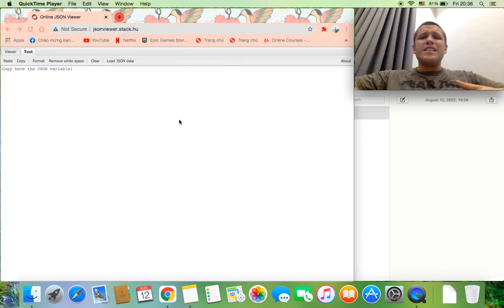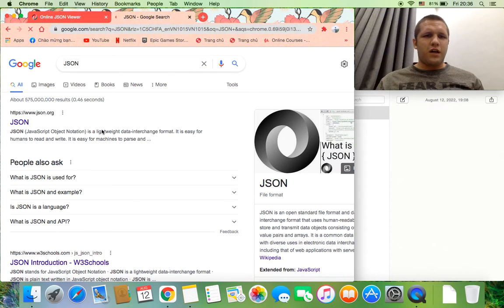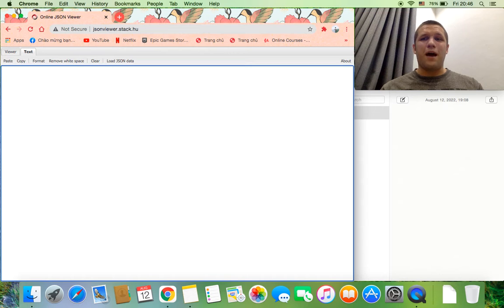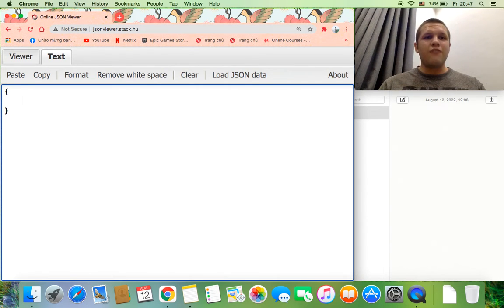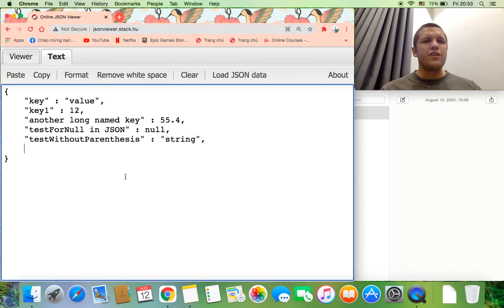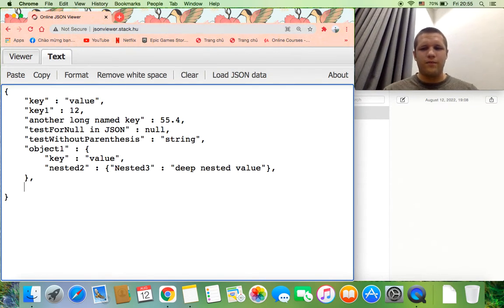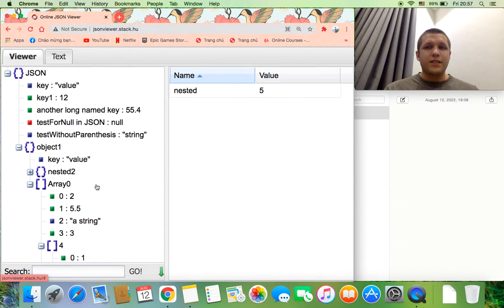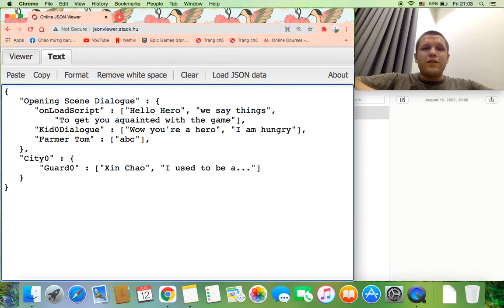JSON : All you need to know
A video tutorial that describes what JSON is, why we use it, and the formatting needed to make text JSON.